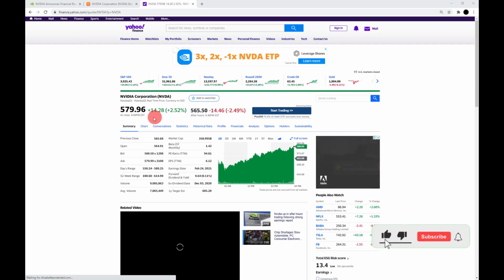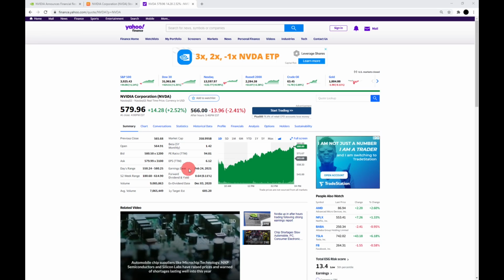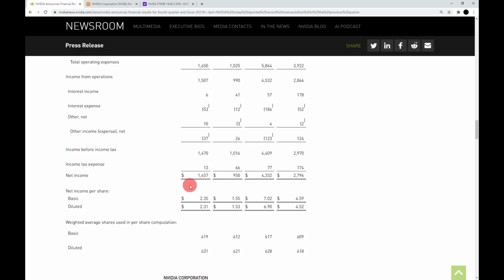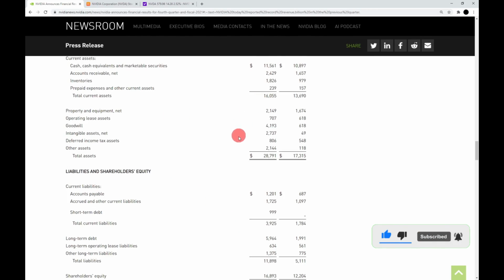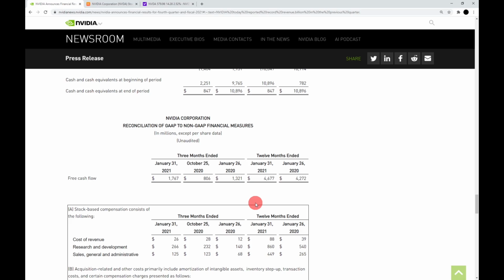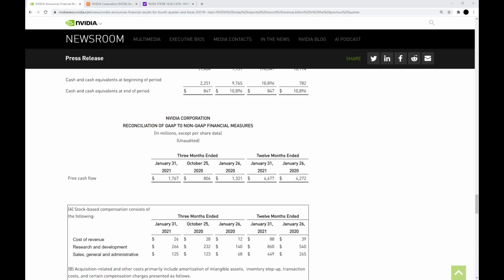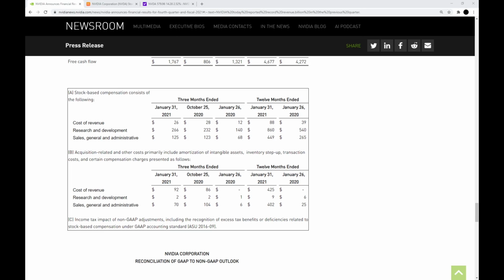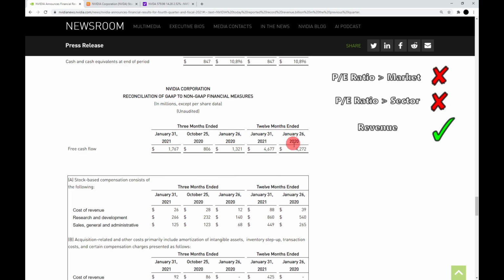NVIDIA SMASH Q4 EARNINGS? NVIDIA (NVDA) Stock Analysis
This my stock analysis of NVIDIA (NVDA) and if it is a buy in 2021.

I will be using a 7 simple steps I used to help me decided if I am buying a stock such as NVIDIA (NVDA)

The following stocks are featured in this video:
NVIDIA (NVDA)

Are you planning to buy NVIDIA (NVDA) in 2021?

Create a Trading 212 Invest account using this and we both get a free share!

0:00 Intro
0:10 Share Price
0:32 EPS
0:45 PE Ratio v Market
0:52 PE Ratio v Sector
1:03 Increasing Revenue
1:19 Increasing Profit
1:36 Shares Outstanding
1:42 Current Assets v Current Lib
2:25 Free Cash Flow Increasing
2:45 FCF Yield & Ratio
3:13 Competitor Analysis
3:45 Summary
3:09 Analyst Ratings
3:54 Summary Of Steps
4:45 Outro

Sundown Drive by Ghostrifter Official